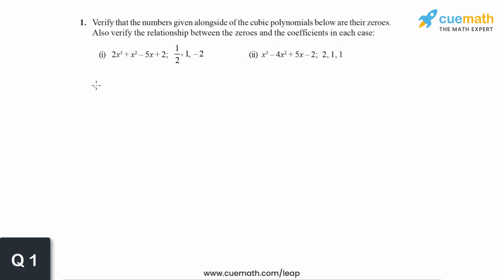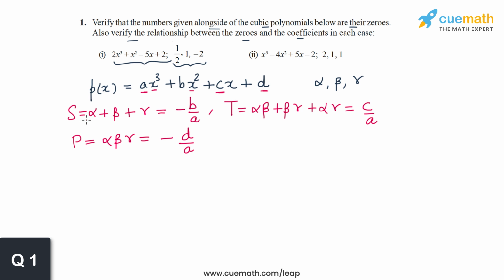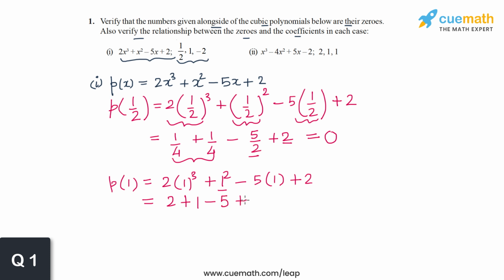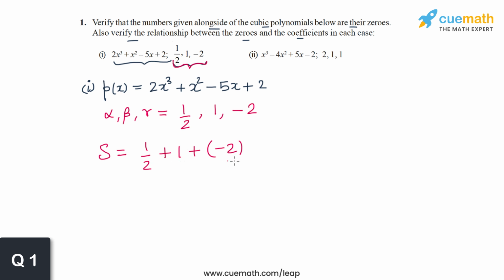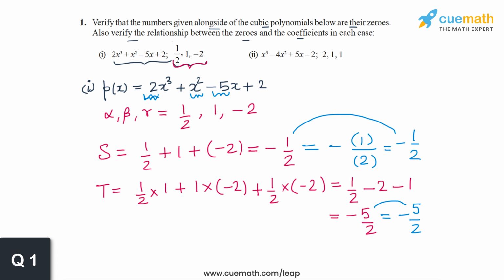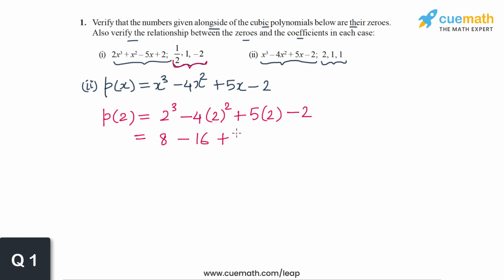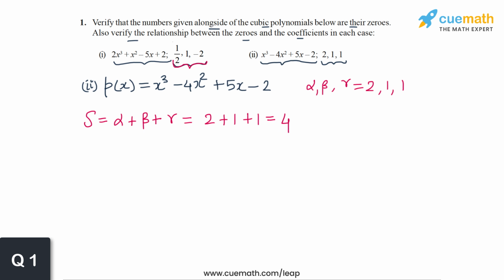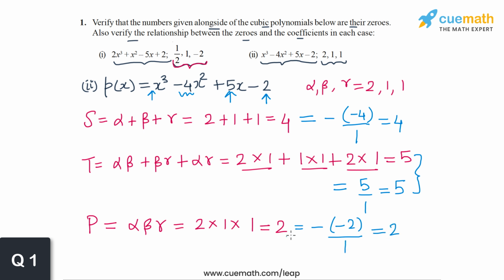NCERT Maths Class 10 Polynomials Exercise 2.4 Part 1 | Q1 Solutions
This video covers NCERT Solutions Exercise 2.4 Part 1 Question 1 Solutions of maths class 10 chapter 2 (polynomials). Manan Khurma, the founder of Cuemath, has created these NCERT Solutions using his expertise and experience. Manan is an electrical engineering graduate from IIT Delhi and he has trained thousands of students for the JEE Math exam After watching this video, you will get a much better grasp of the concepts like the Cubic Polynomial and relationship between zeroes & Coefficients of polynomials from Exercise 2.4 Part 1.